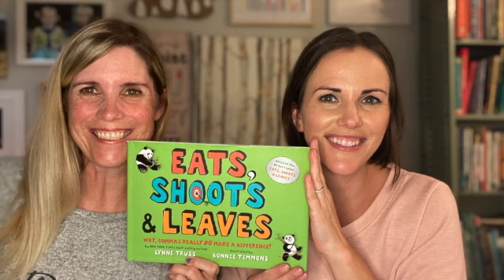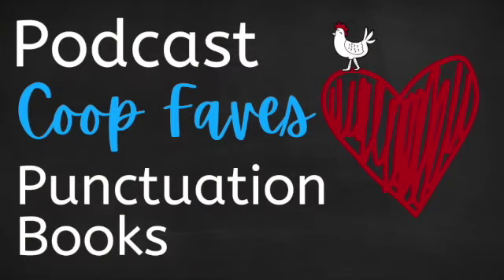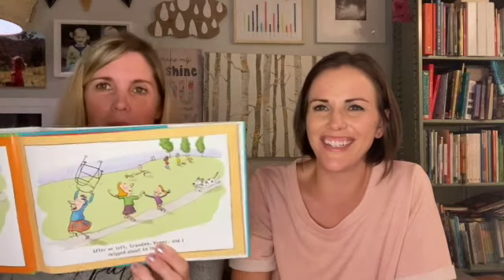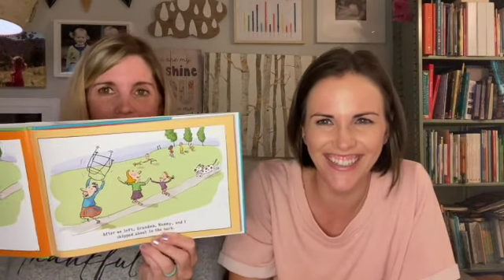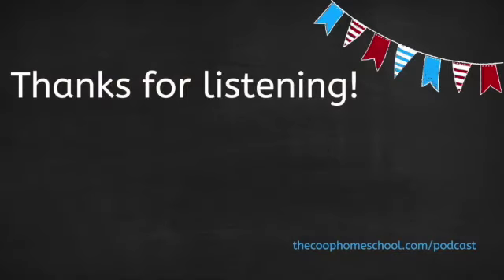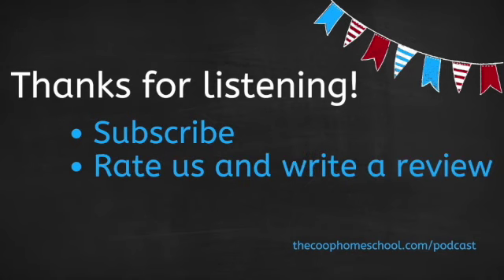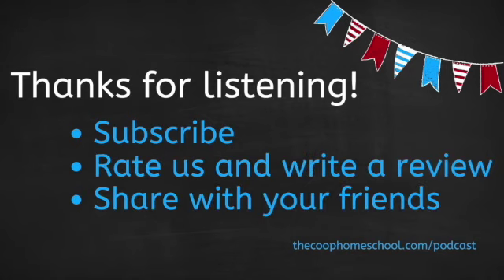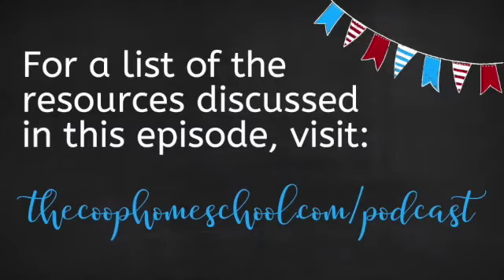Coop Faves - Punctuation Books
A series of funny punctuation books can be a hilarious way to teach your kids the dangers of an improperly placed comma. Check out these books as we share these books in our Faves podcast episode.